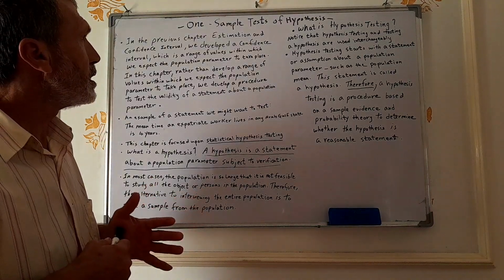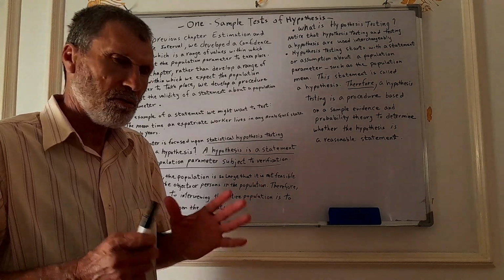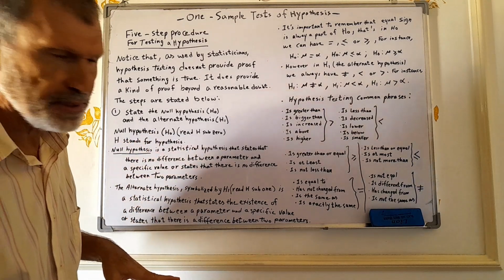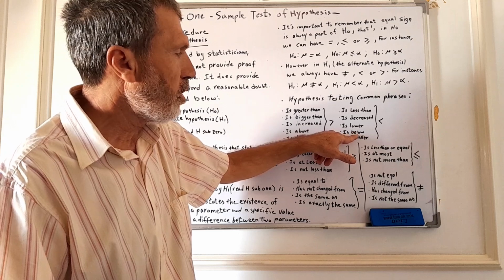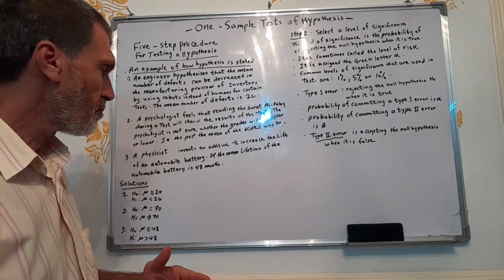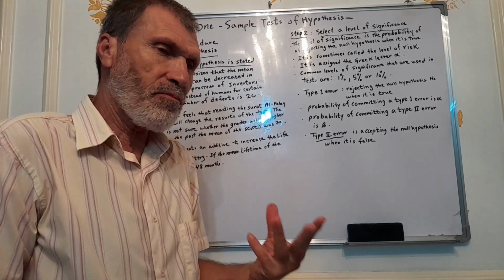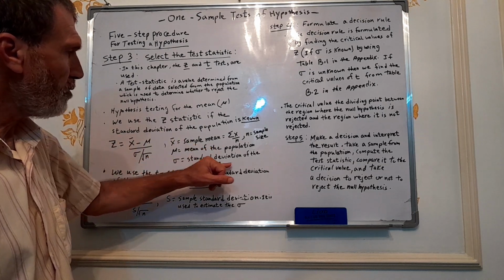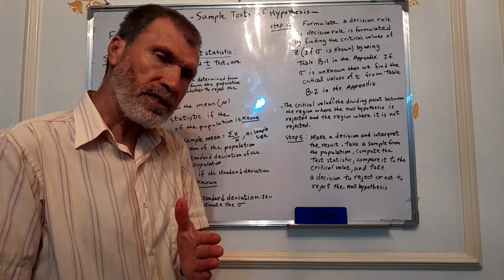One sample tests of hypothesis (part 1)